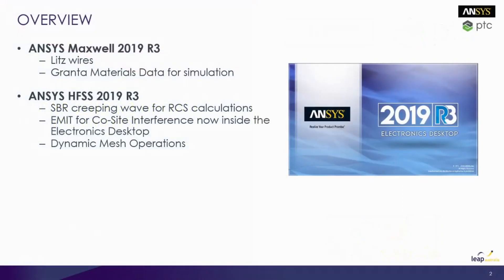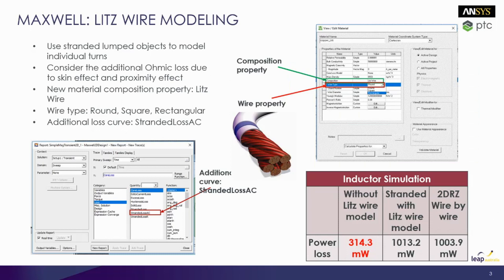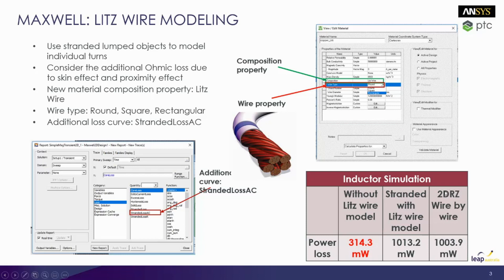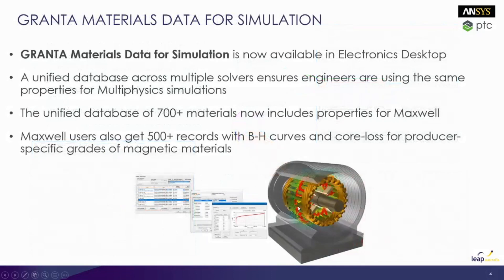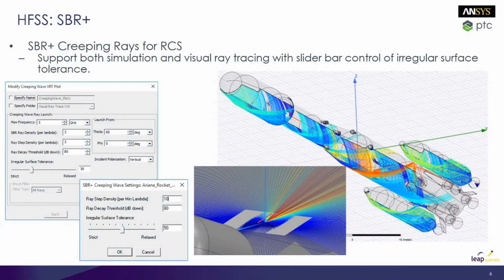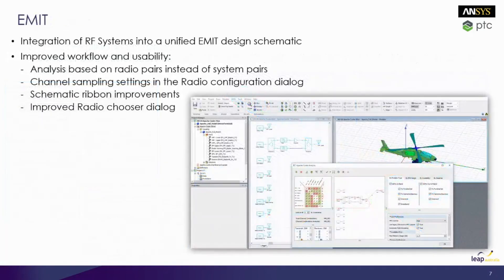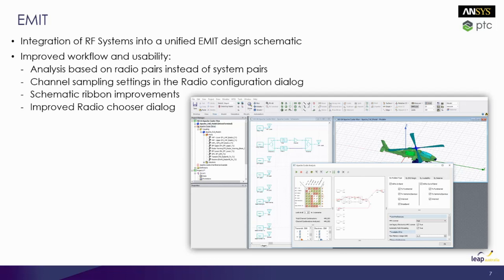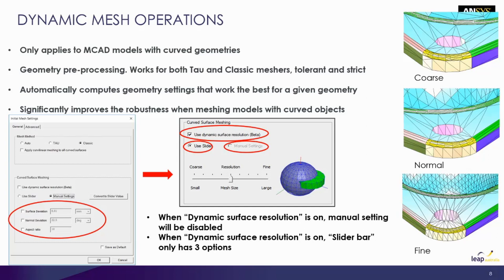ANSYS 2019 R3 Electronics Highlights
ANSYS 2019 R3 Electronics Highlights including ANSYS Maxwell  (Litz Wires, Granta Materials Data) and HFSS (SBR Creeping Wave, EMIT for Co-Site Interence, Dynamic Mesh Operations).

Australia : 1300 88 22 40
New Zealand : 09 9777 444